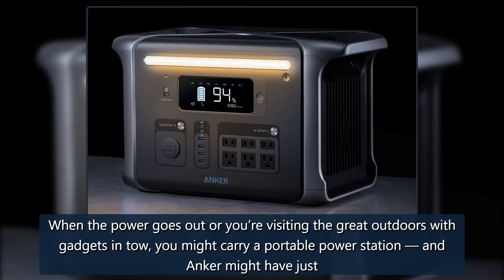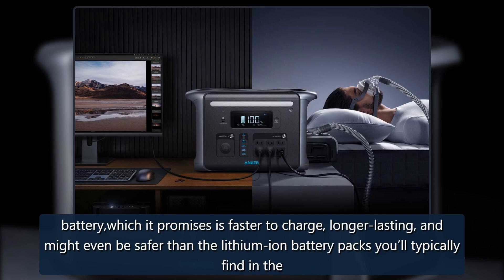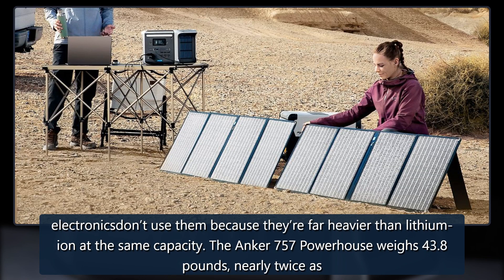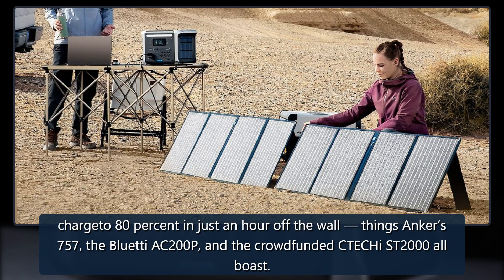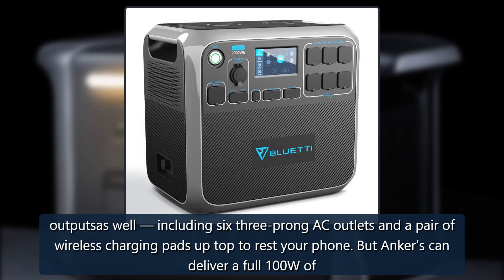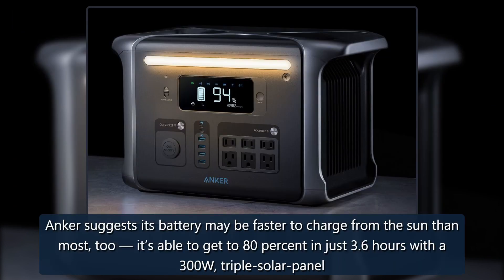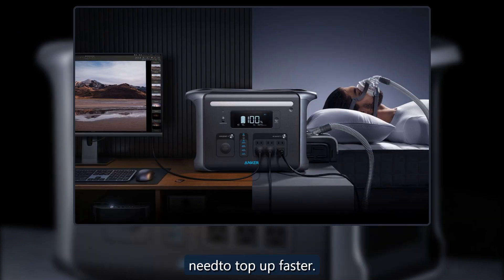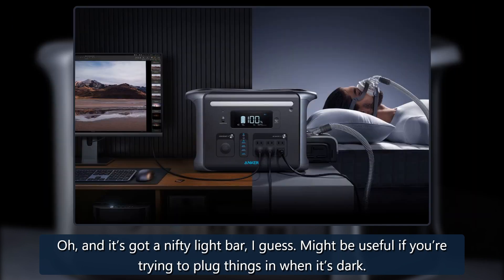Anker’s biggest battery pack ever is a 43-pound power station with impressive specs - The Verge